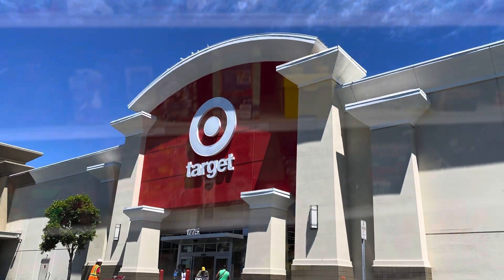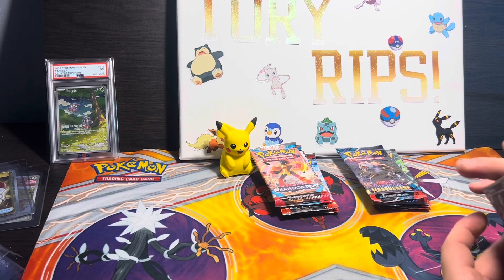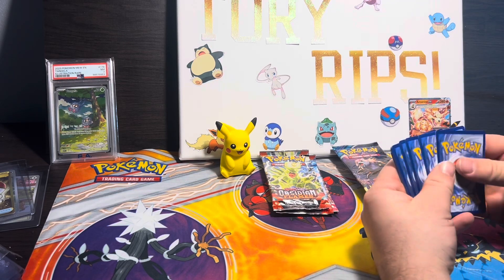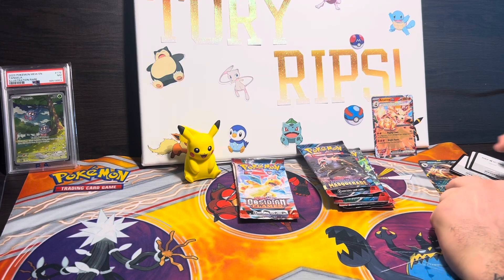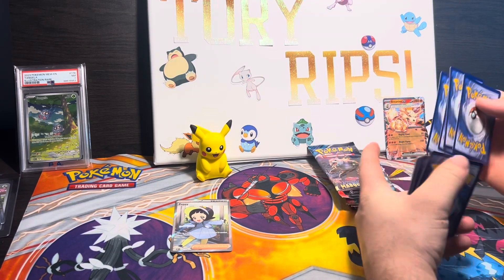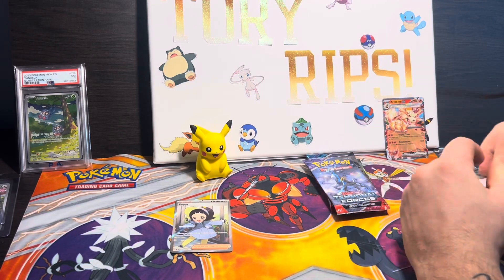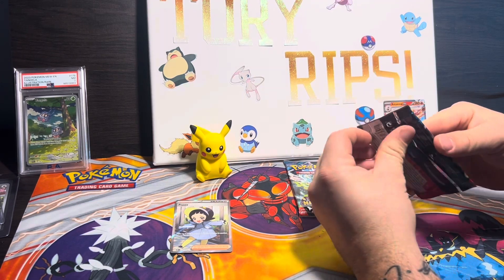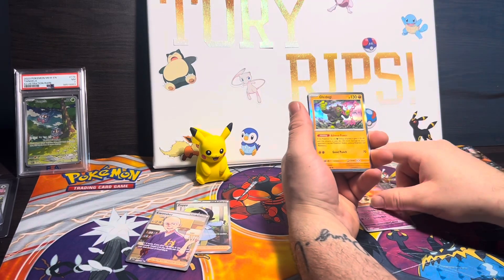I Went To Target To Hunt For Pokemon Cards!!